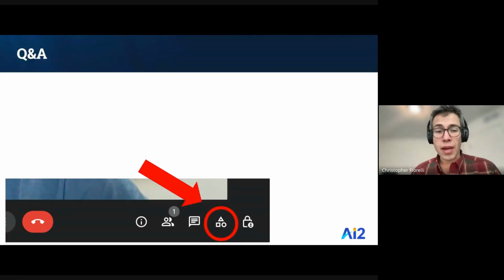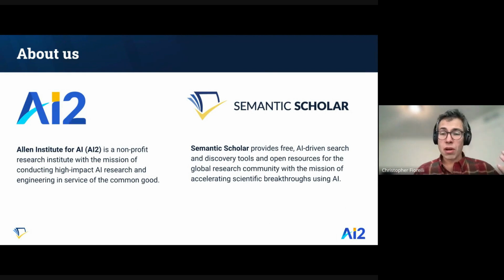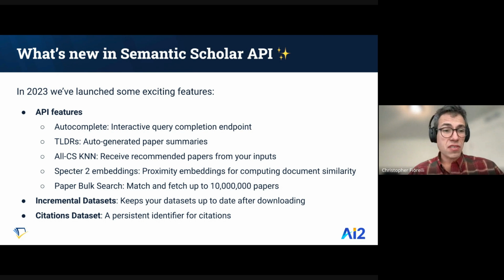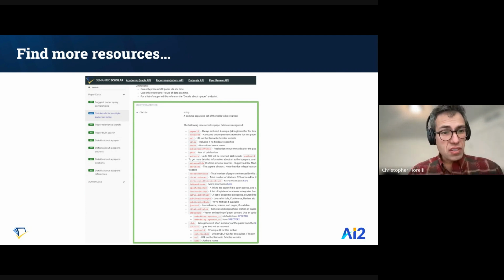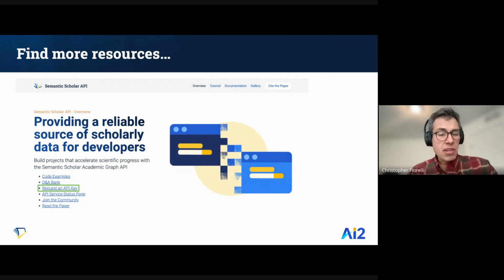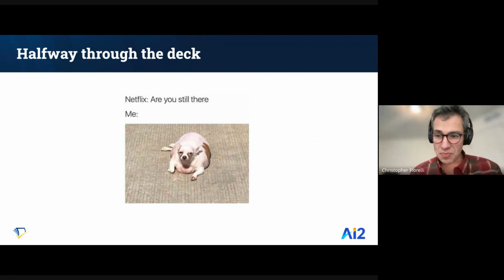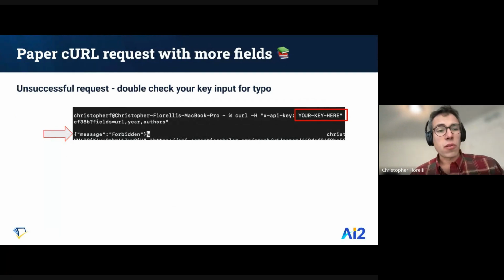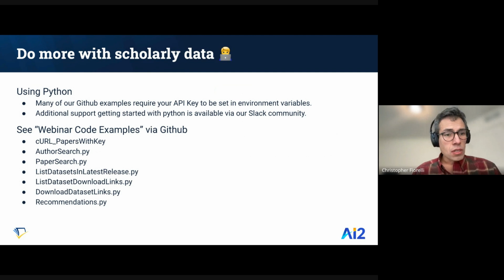Getting Started with Semantic Scholar Academic Graph API [Webinar]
Recording of the webinar on November 9th, 2023

1:35 Overview
5:30 What is Semantic Scholar API
10:40 Resources walkthrough
19:10 API key
21:44 Paper URL request
24:00 Paper cURL request
25:23 Python paper recommendations
28:10 More tools and resources